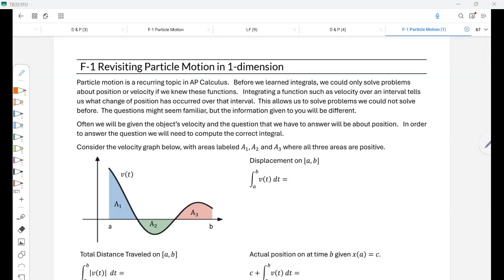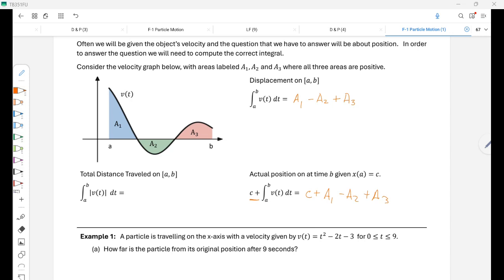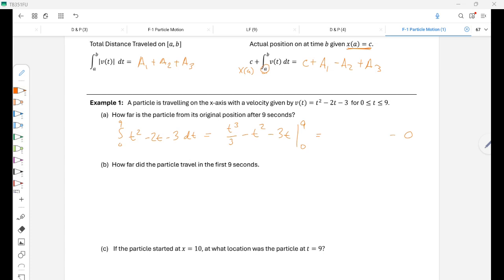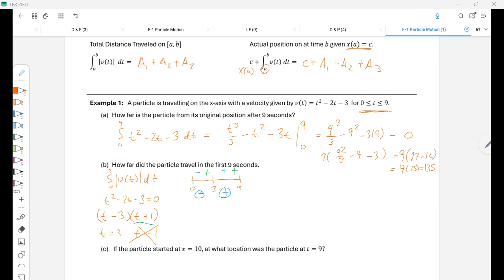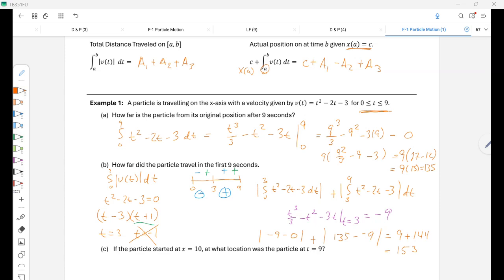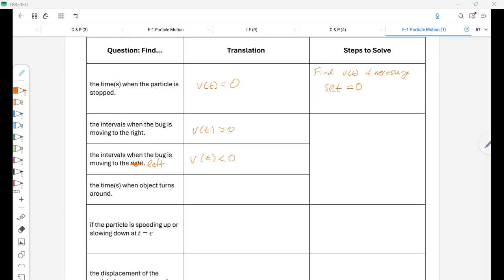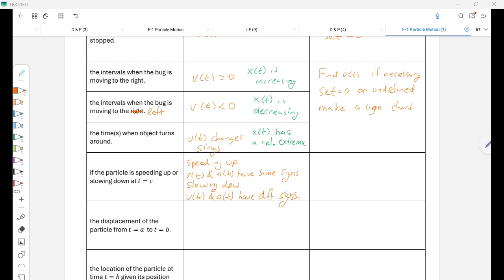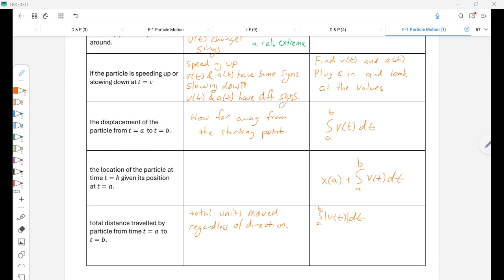F1 Day 1